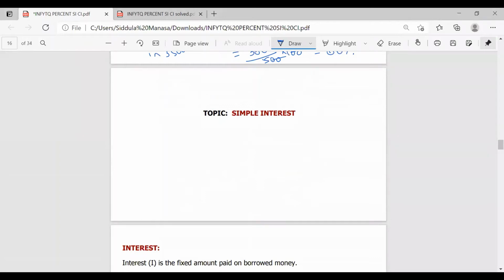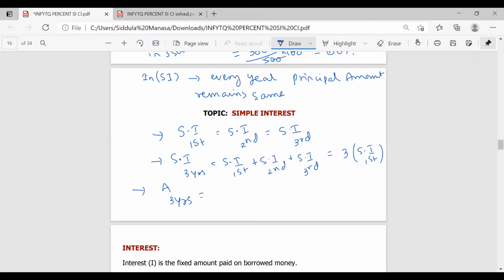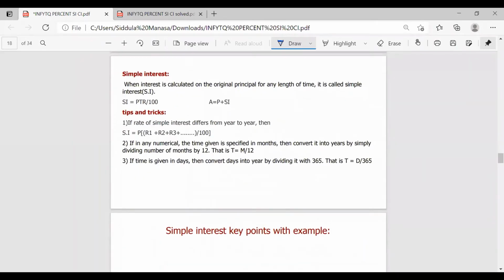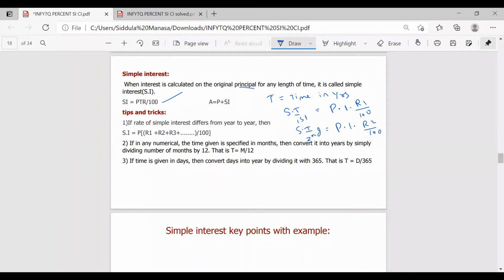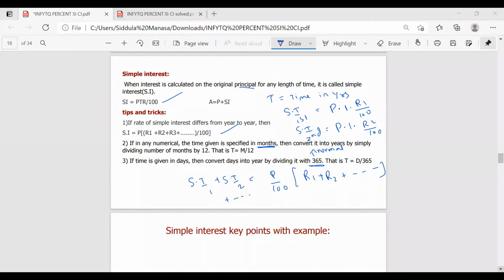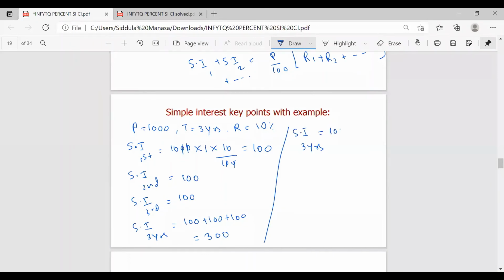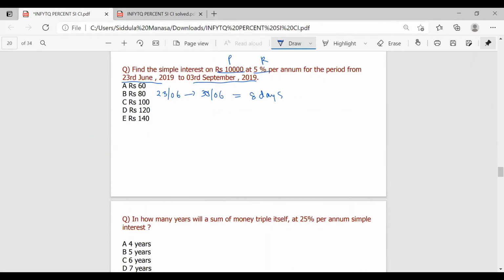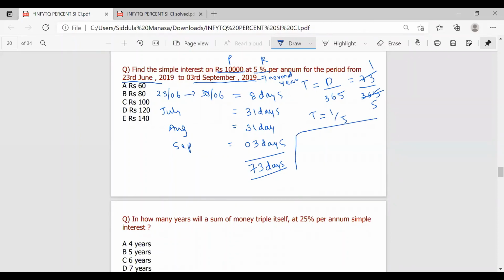Solve Simple Interest easily PART 1 | Quantative Aptitude | HARISH MATH CLASSES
About video:
This video is helpful for the students, who are preparing Quantative Aptitude for all competitive exams.
What will students get from this session:
Simple interest concept ,formulae and approach towards the question is discussed.
focuses on solving the question with a systematic step approach so you can solve questions within the time limit.
 use time codes given below, click on the time code  and  jump to specific part of the video directly.
Any helpful suggestions are welcome.
Each comment inspires me to work harder .
Time Codes:
0:00:00 - introduction to simple interest
0:01:36 - important points to know in simple interest
0:02:16 - different formulas to know in simple interest
0:04:21 - model example illustration
0:06:00 - Q4 explanation starts in (formula method)

Here are the ways to work with us here at Harish Math Classes:
⚡️COURSES/ COACHING / MASTERMINDS: Learn about our online courses and in person events by talking to us. Grab a spot on our calendar for a 15 min discovery call
Want to take  Quantitative Aptitude classes with Harish Math Classes
About channel:
This channel is created to help the students to prepare various math topics for various competitive exams .
This channel Focus on learning the math in simple and easy way by giving approach of systematic steps to understand the problem rather than merely memorizing  formula.
The Goal is not just to teach students but to educate and empower.
Every solution discussed on this channel is research based. Which simplifies the understanding of the most important aspects of a concept.
Every minute spent on this channel will get rid of the fear of math and take you to reach your target.
Each comment mentioned in this channel inspires me to work harder towards my dream.
About Me:
Iam Harish. I Educate Aptitude(Math) content to students, who are preparing for various competitive exams. Iam into this education domain for more than 7 years by helping thousands of students to reach their target.